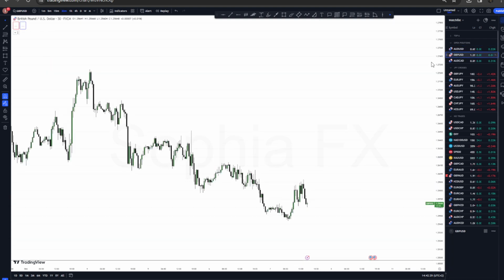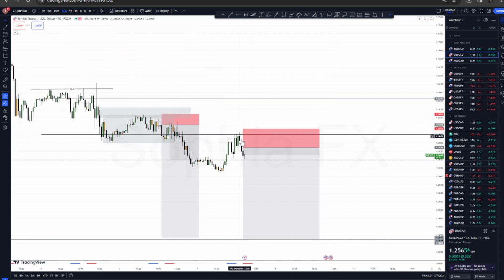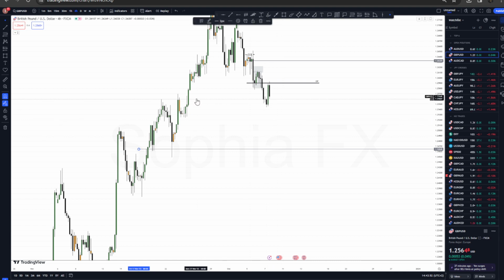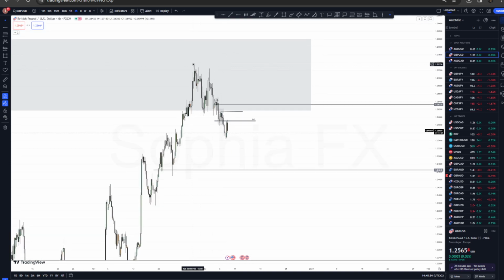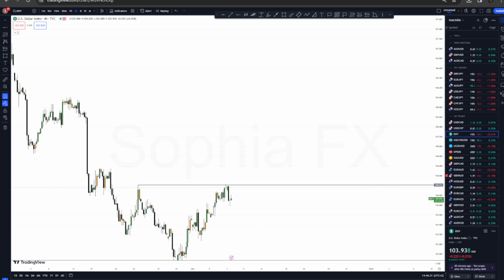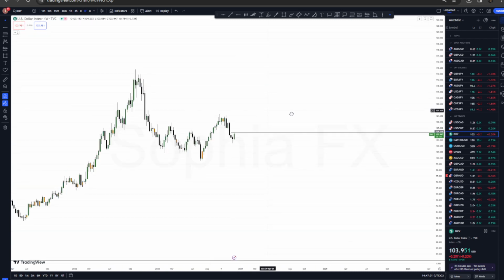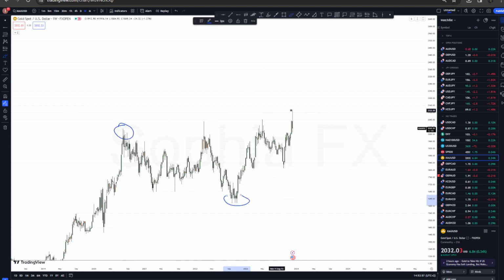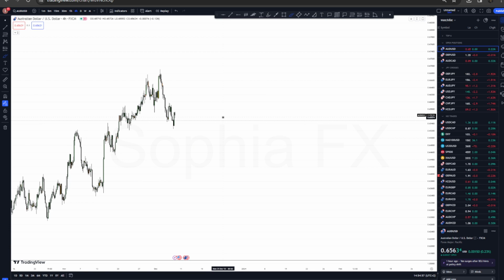Market Analysis EU |GU|Nas100 | US30 |GOLD 2023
Are you ready to supercharge your trading skills and stay ahead of the market trends? Look no further! Join us for an exclusive live trading session with Sophia Fx, where we'll explore the world of trading, analyze current market conditions, and answer your burning questions in real-time.

what happens in Sophia FX

📈 Market Analysis: Sophia Fx will dissect the latest market movements, identify potential opportunities, and share strategies to navigate the financial markets successfully.

📊 Live Trades: Witness live trading in action as we execute real trades, sharing our thought process and trade management techniques.

💡 Q&A Session: Get your trading queries answered directly by Sophia Fx. Whether you're a beginner or an experienced trader, this is your chance to gain valuable insights.

🌐 Global Market Overview: We'll cover major financial markets, including stocks, forex, cryptocurrencies, and more, giving you a comprehensive view of the global economic landscape.

🤝 Community Engagement: Connect with fellow traders in the live chat, share your thoughts, and learn from a vibrant trading community.

Don't miss out on this opportunity to boost your trading knowledge and skills.

Our Trusted Brokers :
Broker

📢 Got questions or topics you'd like us to cover during the livestream?